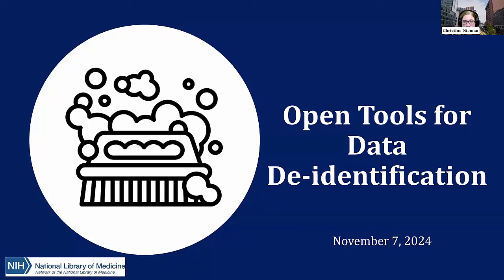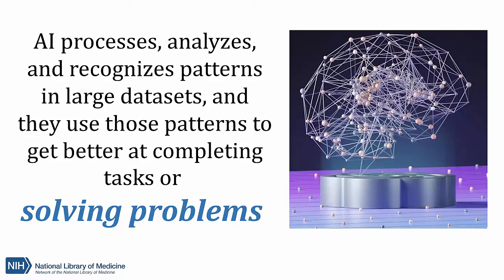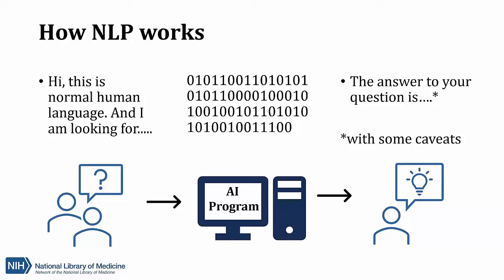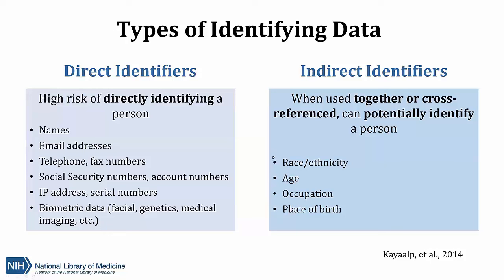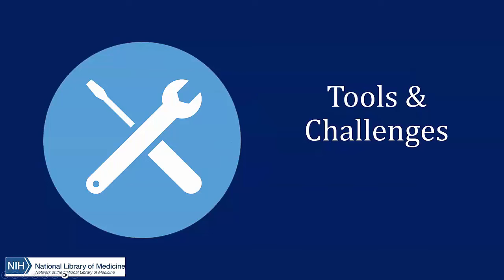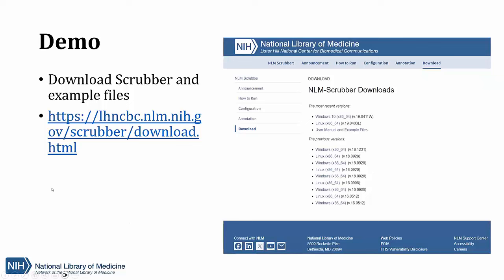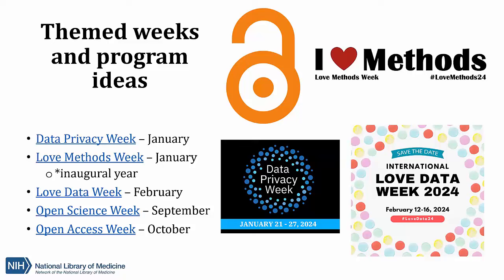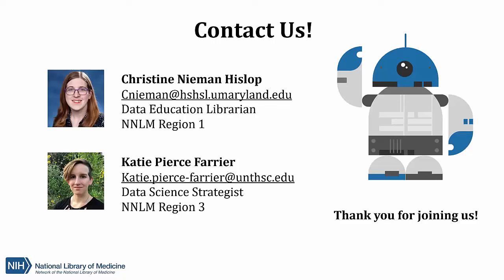Open Tools for Data De-Identification. November 7, 2024